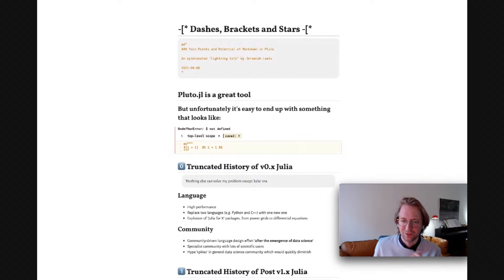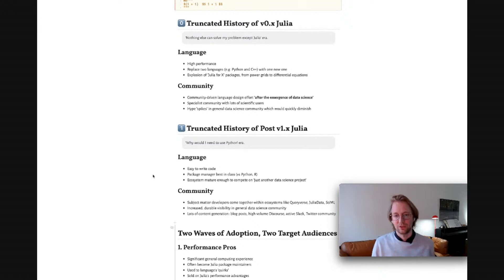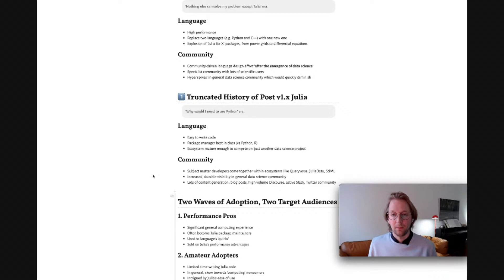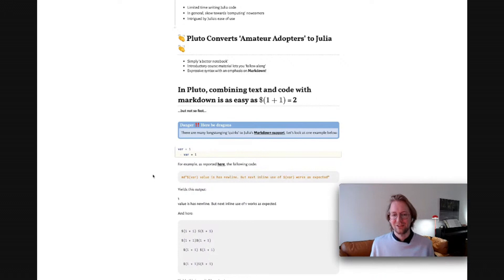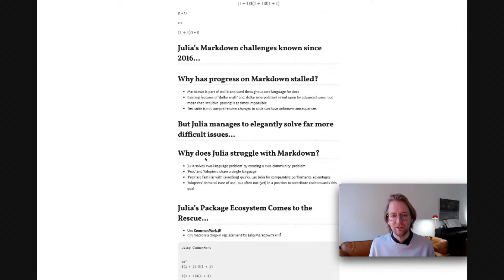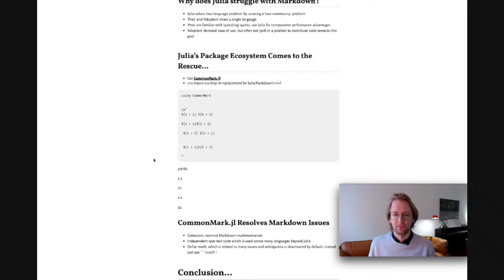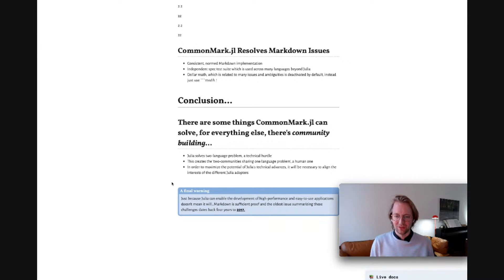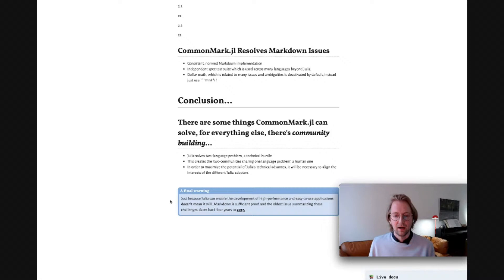Dashes, Brackets and Stars: Markdown in Pluto | Jeremiah Lewis | PlutoCon 2021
This talk discusses the difficulties which Pluto.jl users encounter when using the Markdown stdlib and an effective replacement package, CommonMark.jl. While exploring the origin of these issues, it presents a theory of why Julia’s Markdown support is not as robust the rest of the language and argues that Julia’s resolution of the ‘two-language problem’ has led to the emergence of a ‘two-community problem’, where differing abilities and incentives among Julia pros and newcomers results in missing functionality and impedes Julia from achieving the dual goals of ease of use and high performance simultaneously.

To celebrate Pluto's 1 year anniversary, we are hosting PlutoCon, a two day mini conference about. Pluto! It is a place to learn techniques from other Pluto users and from Pluto's designers.